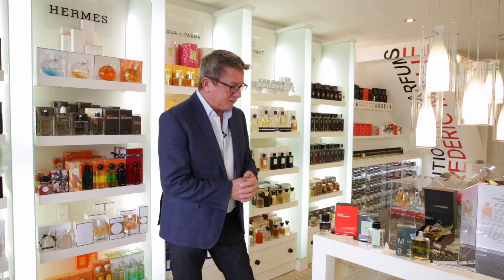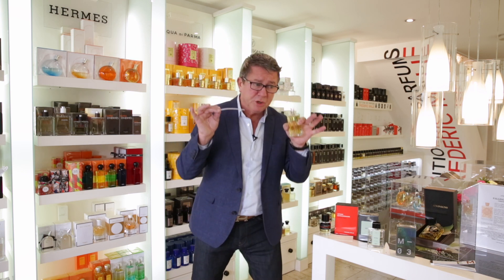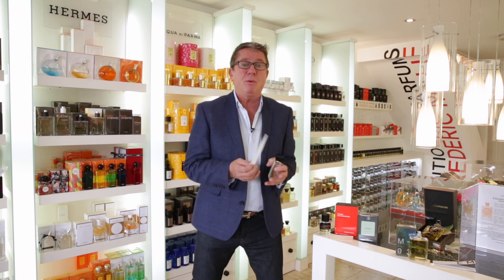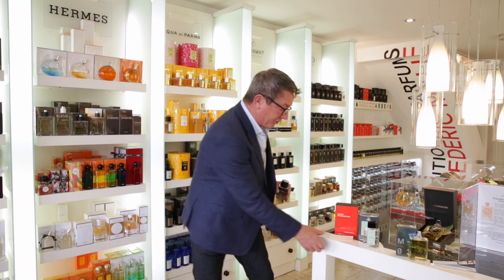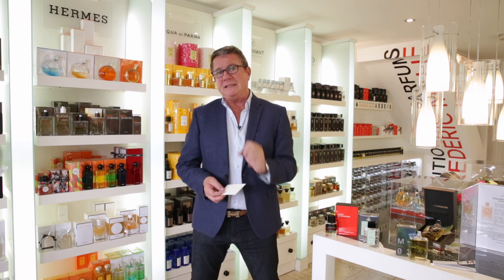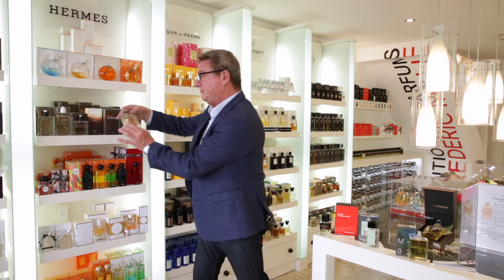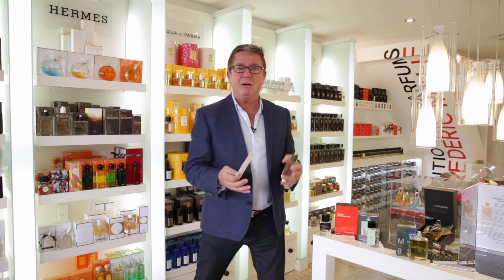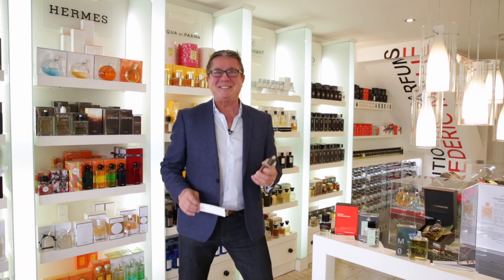Vetiver Fragrances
Do you enjoy vetiver fragrances? Have you even tried any before? In this video Peter share's some of his favourite vetiver scents, perfect for Autumn, including the brand new TERRE DE HERMES EAU INTENSE VETIVER.

Video also features FREDERIC MALLE, LUBIN AND ESCENTRIC MOLECULES.